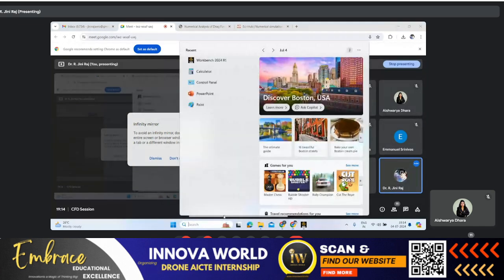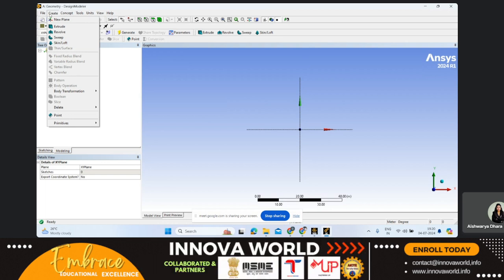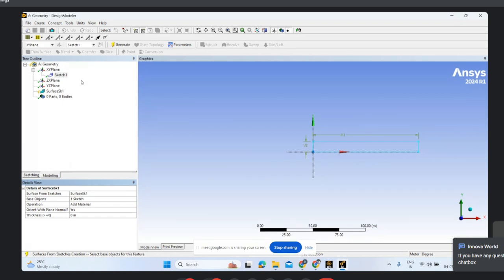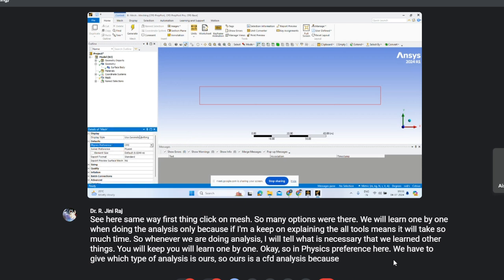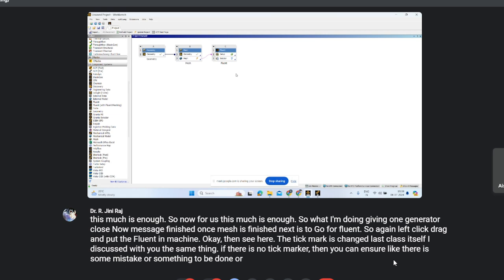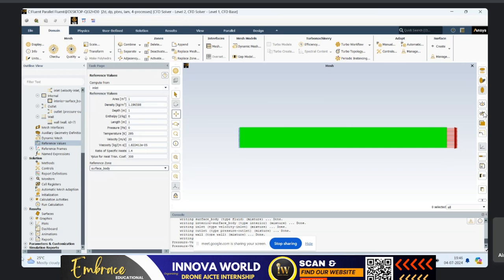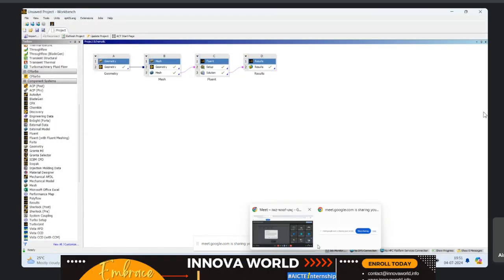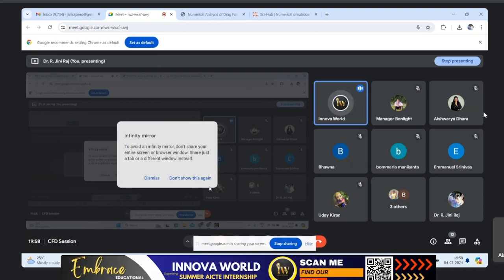Step-by-step procedure: CFD analysis of a pipe by Dr. Jini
Dear Learner,
Join Dr. Jini for an insightful session on CFD analysis of a pipe, where you'll learn the step-by-step procedure. Perfect for aicte participants, this tutorial will enhance your skills in computational fluid dynamics and practical applications in pipe flow analysis. Don't miss this opportunity to expand your expertise!

●▬▬▬▬▬ஜ۩۞۩ஜ▬▬▬▬▬●
▬▬▬▬▬Important Note▬▬▬▬▬

●▬▬▬▬▬ஜ۩۞۩ஜ▬▬▬▬▬●